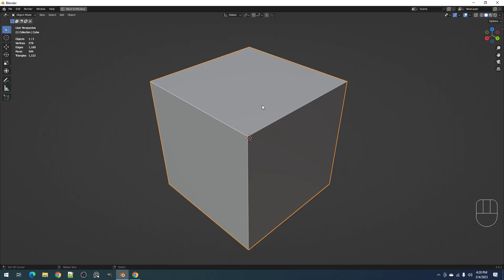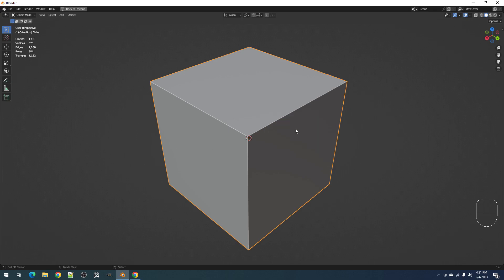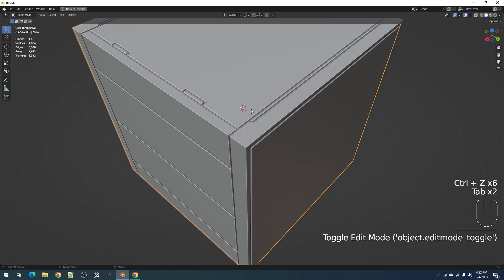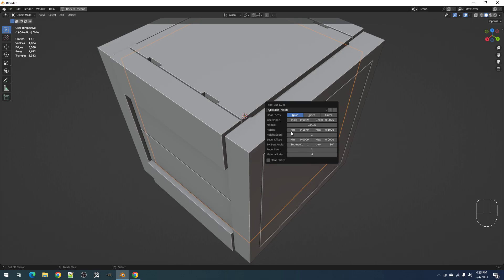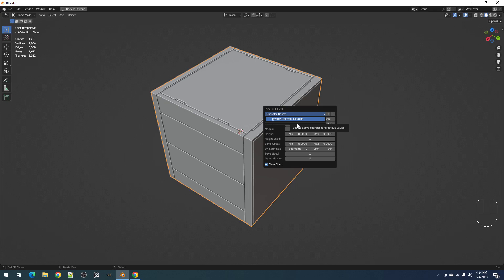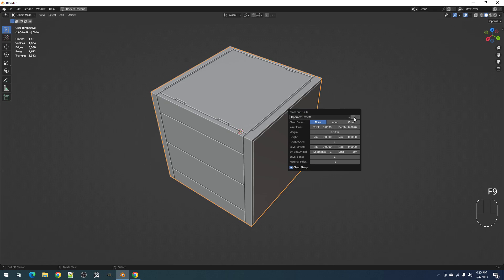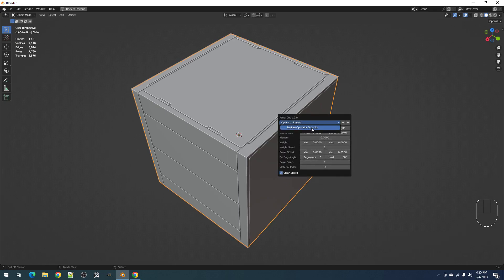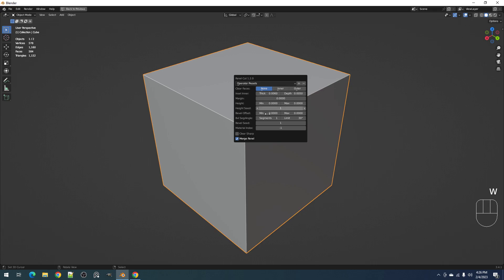Panel Cutter v1.2.0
In this video, I'm going to show the changes in the Panel Cutter v1.2.0 compared to the earlier version.